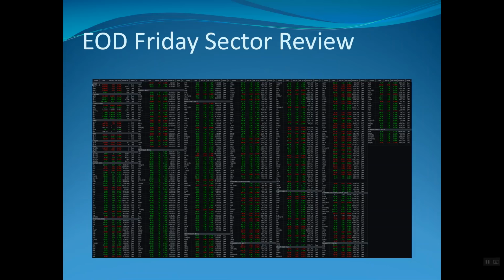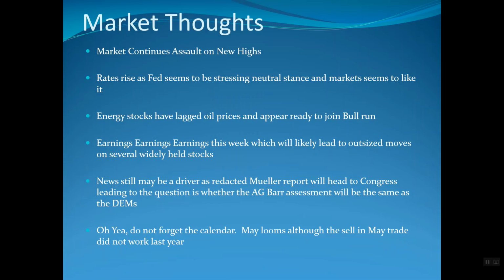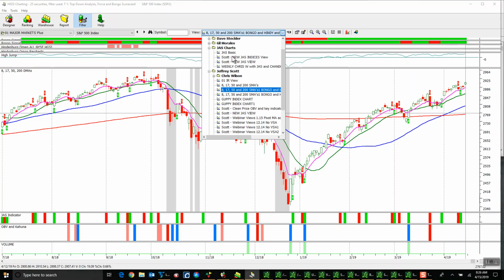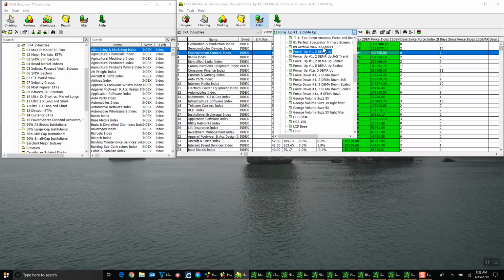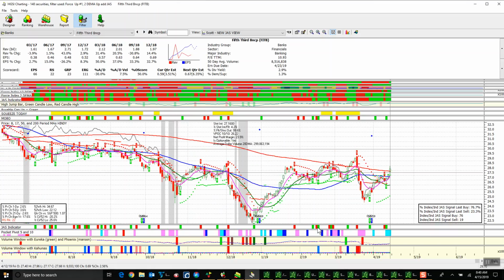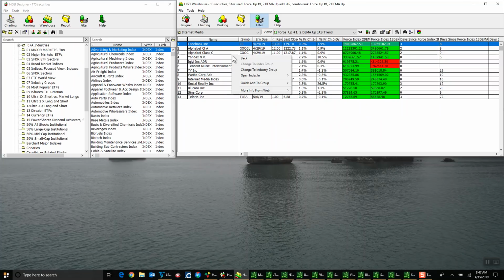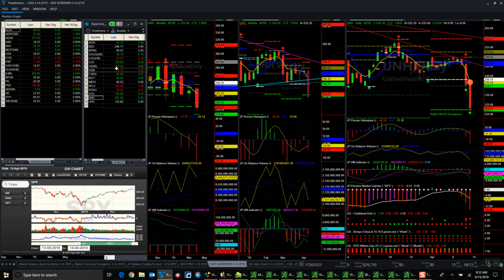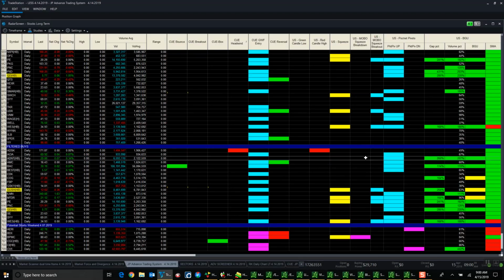HGSI Doc Top Down Review 4 14 2019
Greetings

Sorry for delay in posting but blame it on the airlines.  1 cancellation, then a broken connection plane and then a lousy red eye but I am home.

Markets continue to move towards new highs.  For SPX, NASD and DOW that is ~2% away.  Now the question will be whether or not we continue beyond or considering we are near May will the market use this as an excuse to sell off?

Lets take a look with my Top Down Review.

Have a Great Week and Trade Safely My Friends.

Jeffrey